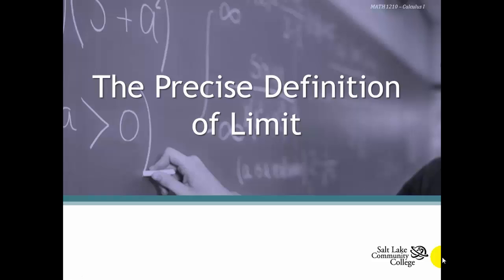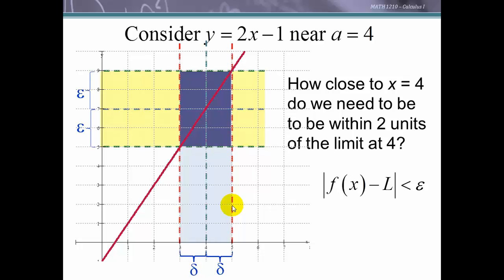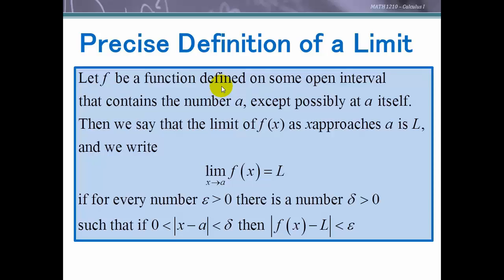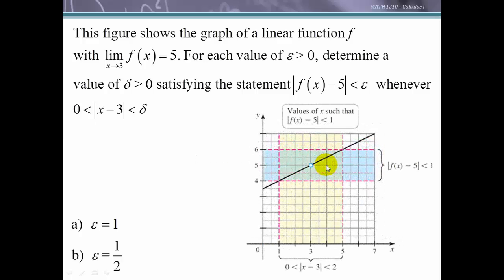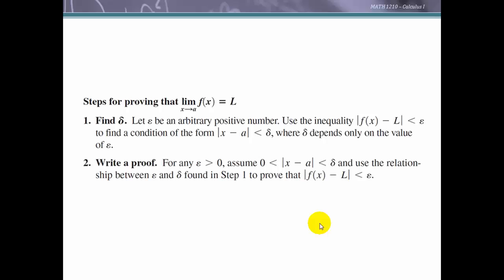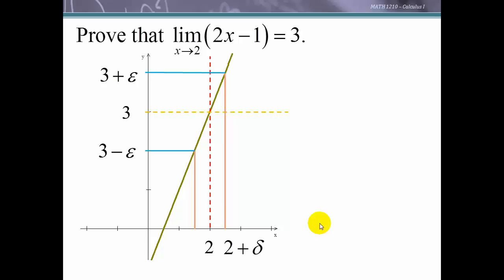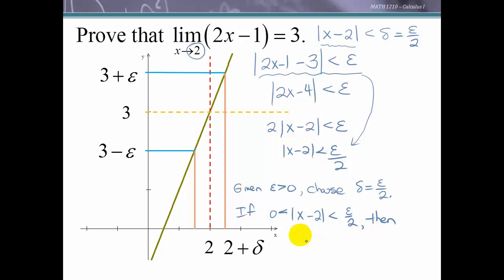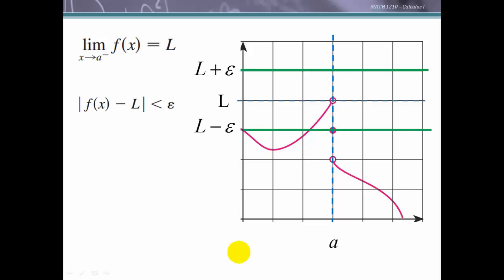Epsilon Delta Definition of Limit